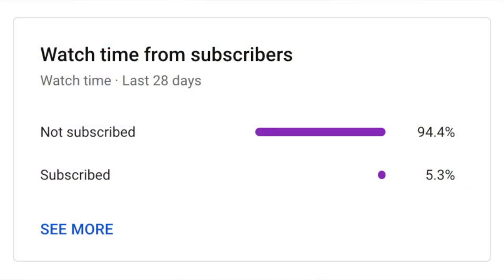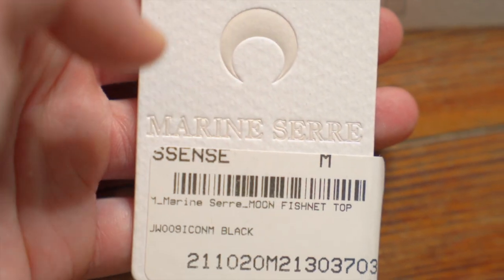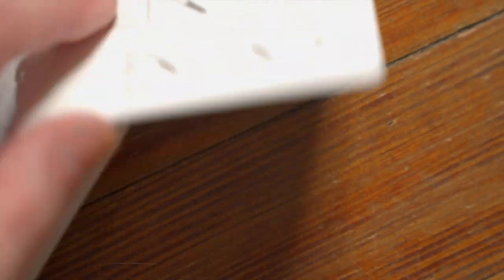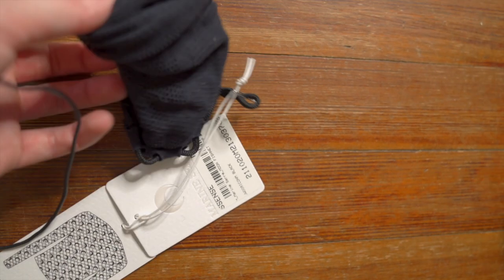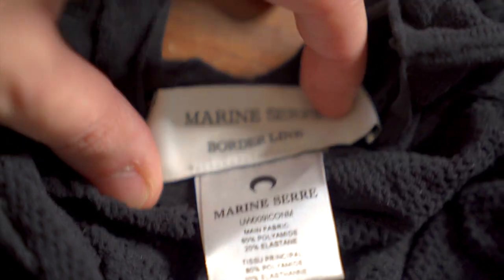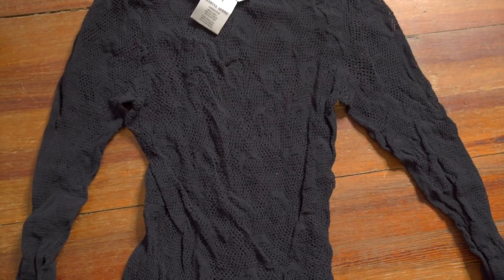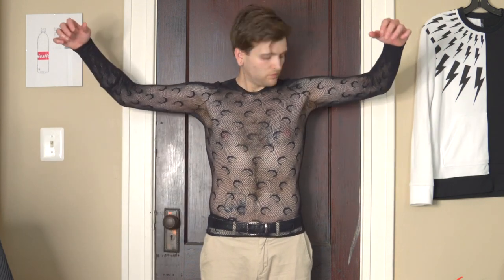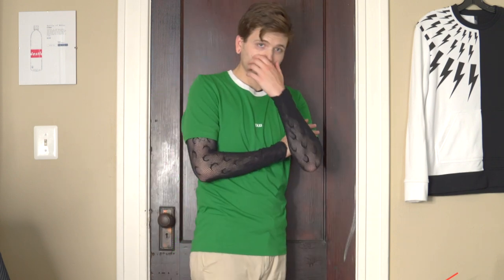Real MARINE SERRE | Crescent Moon legit check, unboxing & fit review